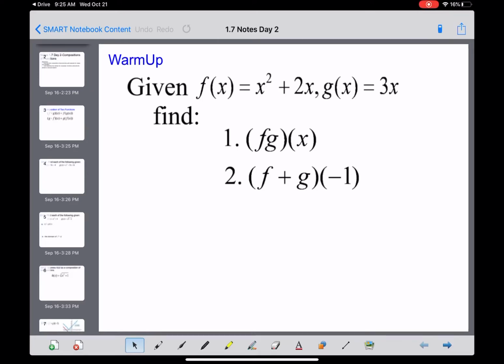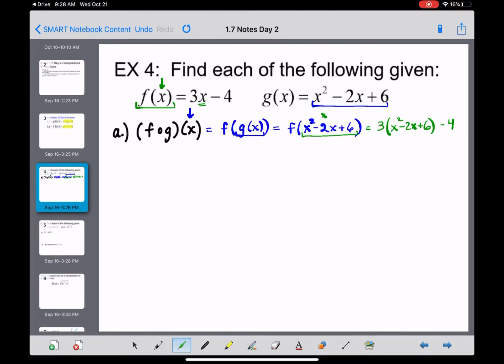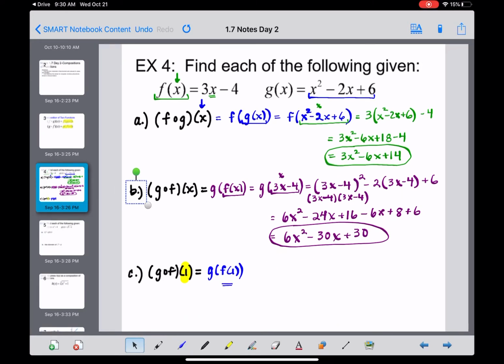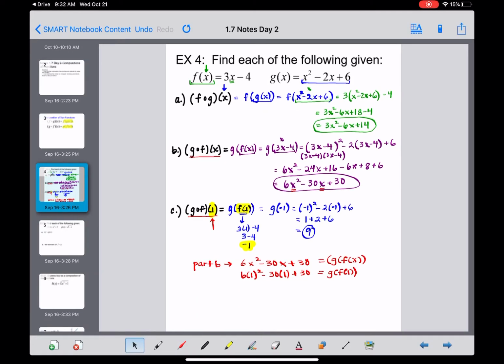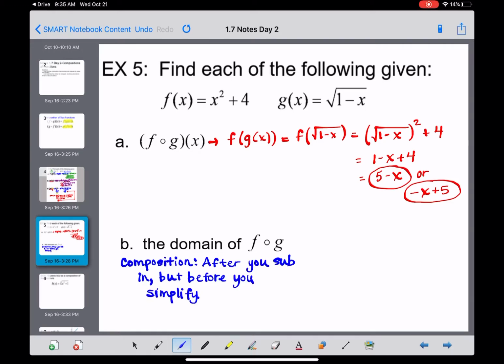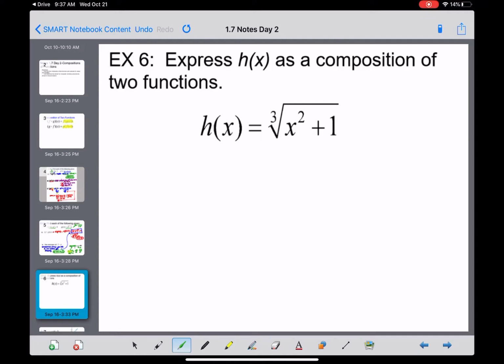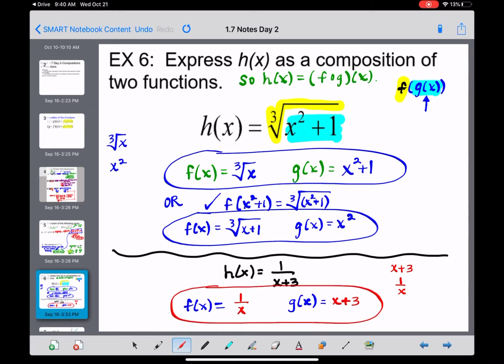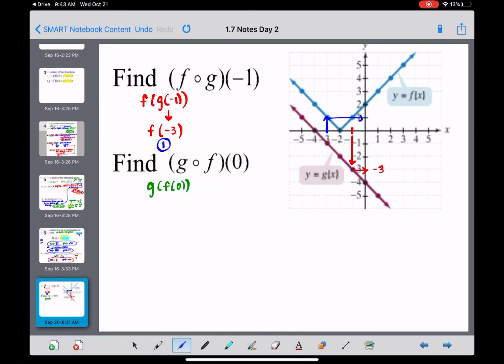Notes 1.7 Day 2-Compositions of Functions